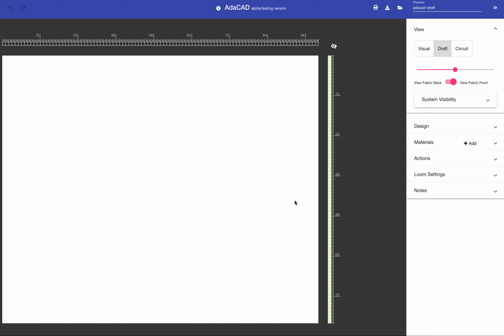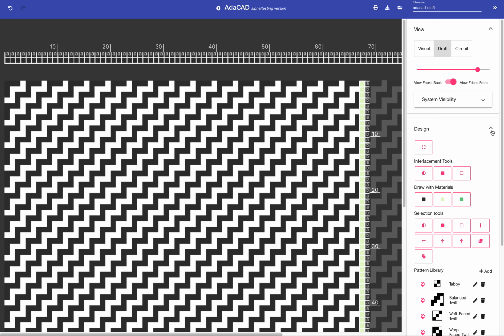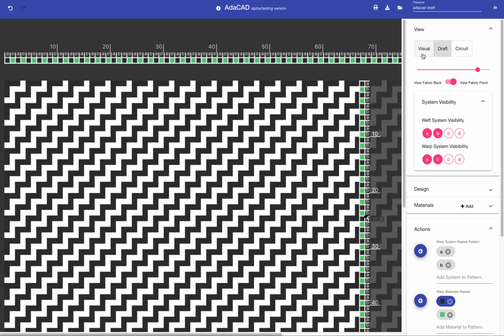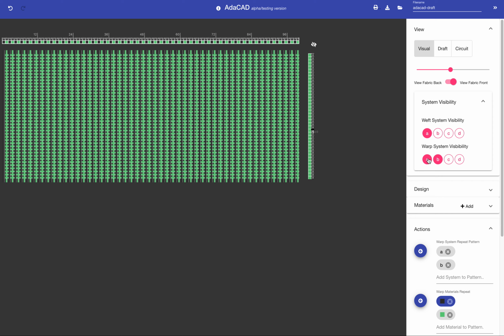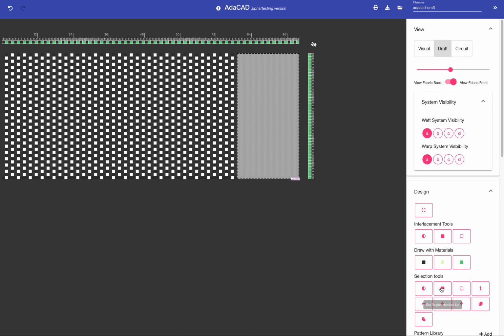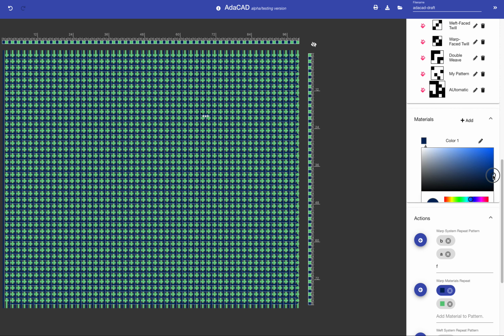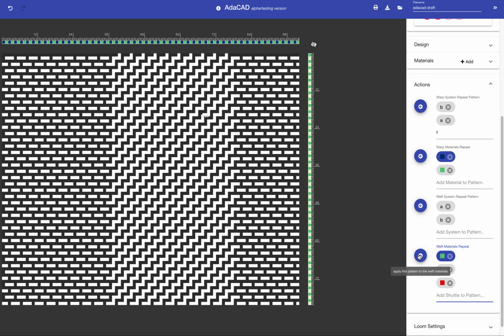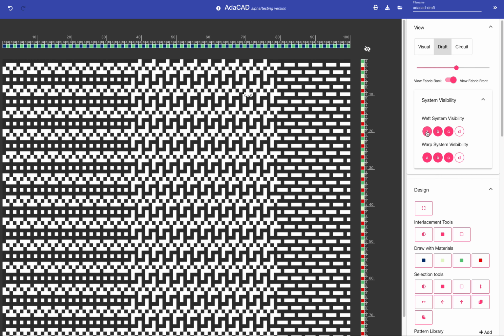Systems, Materials, and Actions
This video tells you about how describe the materials of your weave, how to work with warp and weft systems, and how to apply patterns to your warps and wefts using Actions.